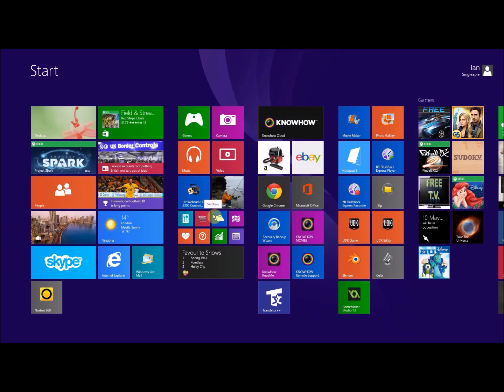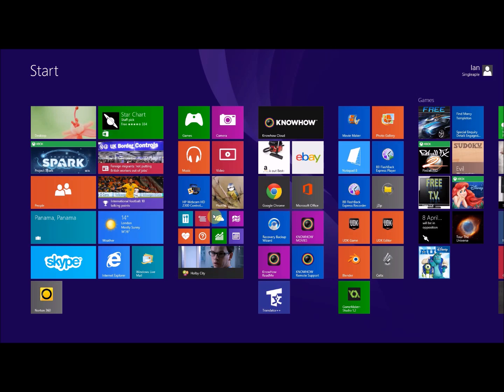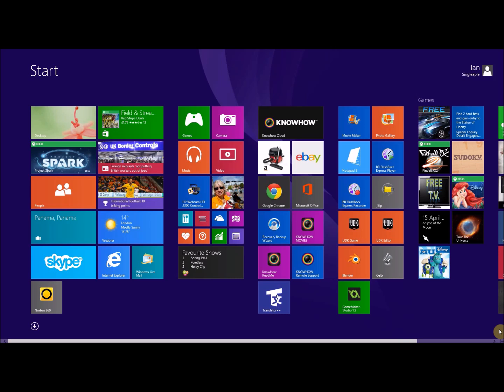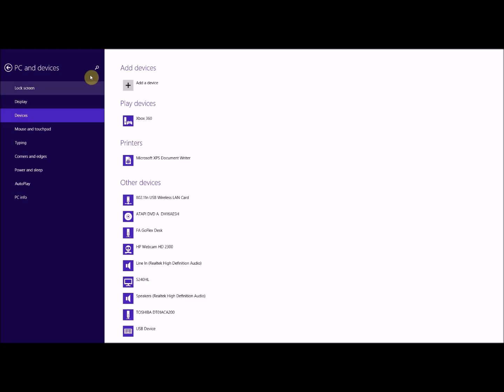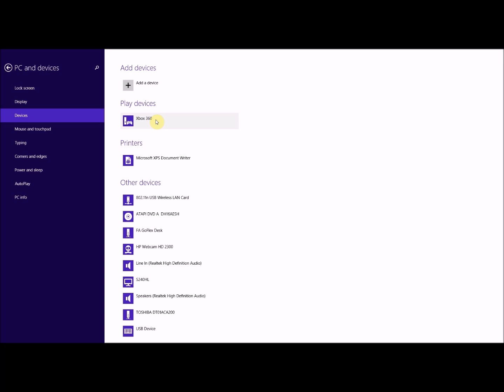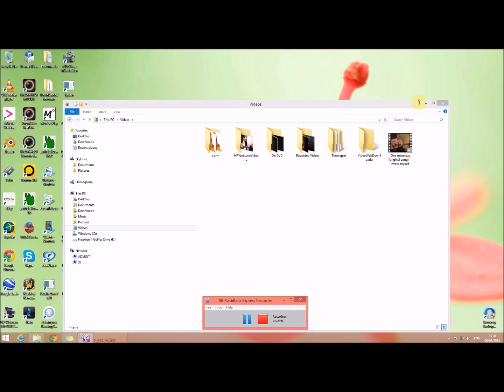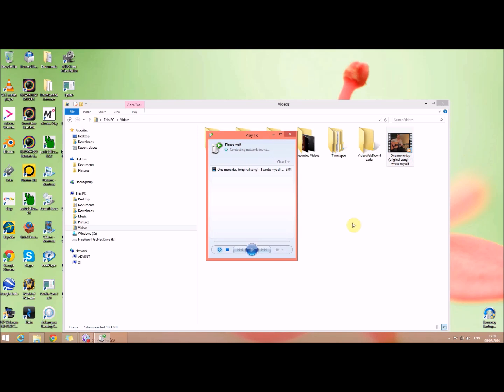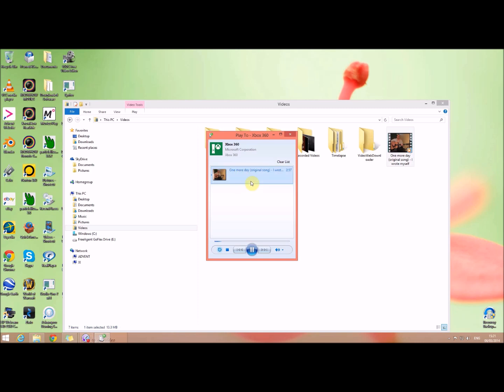How to get video from PC to Xbox 360 in windows 8.1 without Windows Media Center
If you now have Windows 8.1 but not Windows Pro, then chances are you don't have the Windows Media Center, which would have enabled you to  transfer video files from your PC to your Xbox 360. In the past you may have been able to do that for free with Windows 7.

Here I show you a simple way of transferring video files from your PC in windows 8.1 to your Xbox 360 without the need to use Windows Media Center.